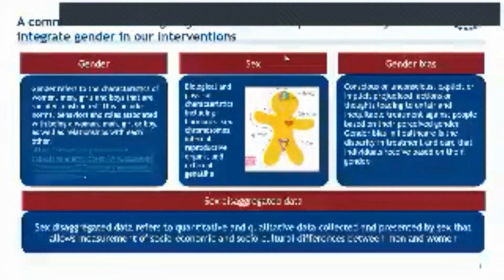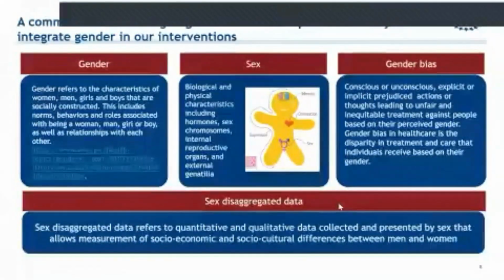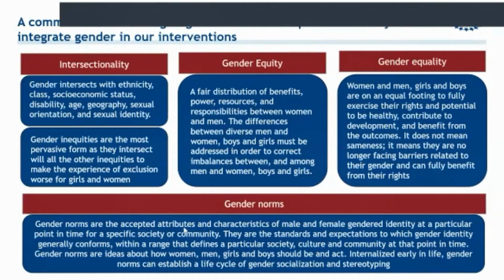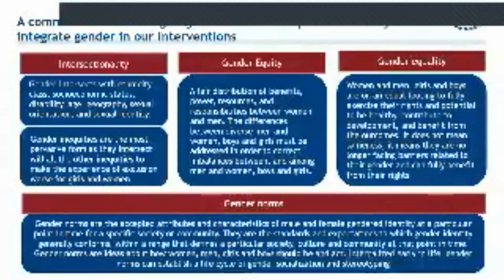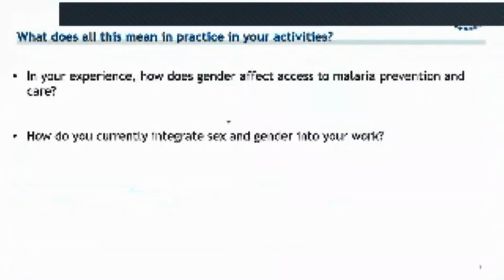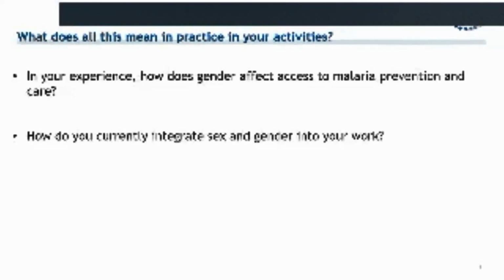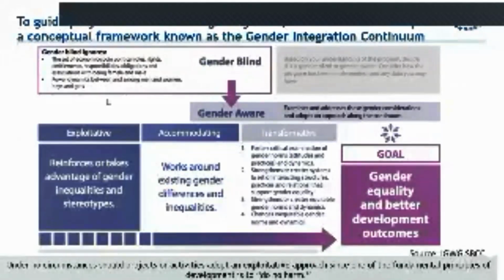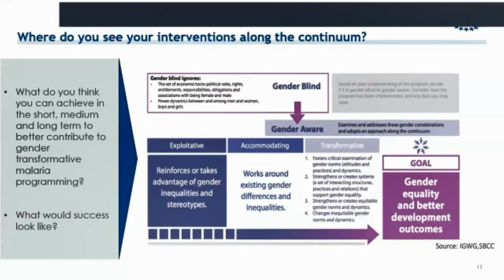From theory to action: how to integrate gender into community malaria control activities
In this training session, you will explore practical ways to integrate gender considerations into malaria control efforts at the community level.

This webinar recording highlights actionable strategies, empowering participants to address gender dynamics and drive equitable health outcomes in the fight against malaria.